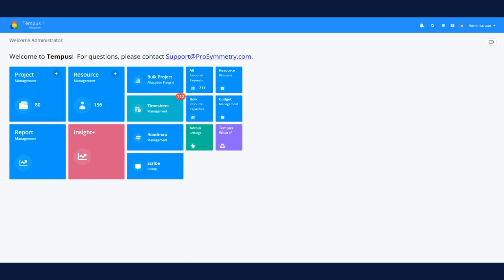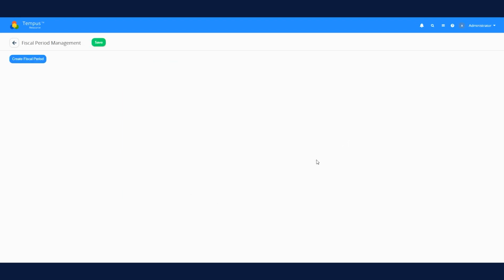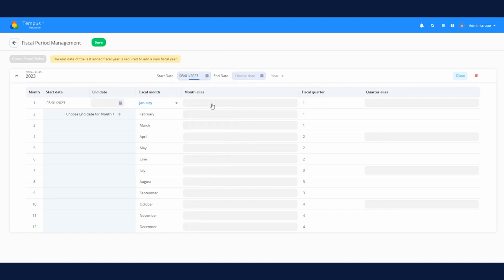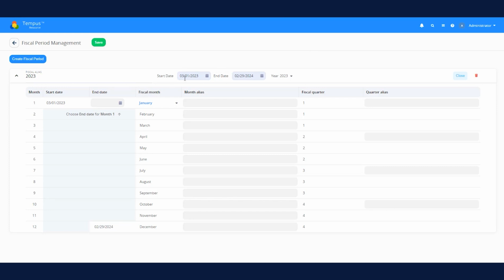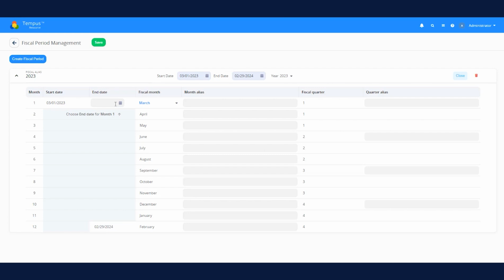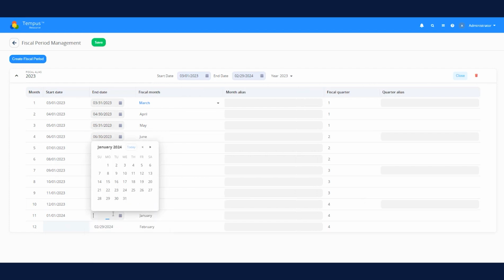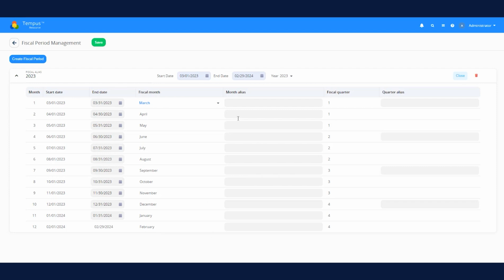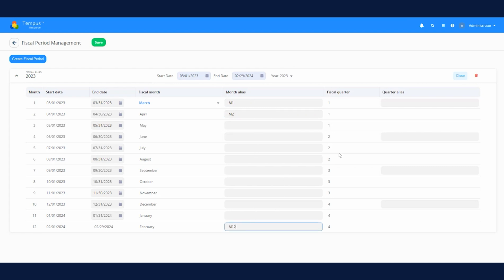Creating Fiscal Periods in Tempus Resource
Sean Pales, Managing Director at ProSymmetry, explains how to create Fiscal Periods in Tempus Resource. Fiscal Periods can be defined by your organization's fiscal period.